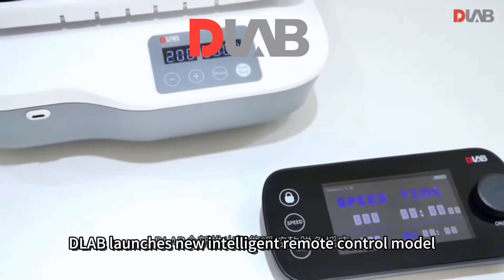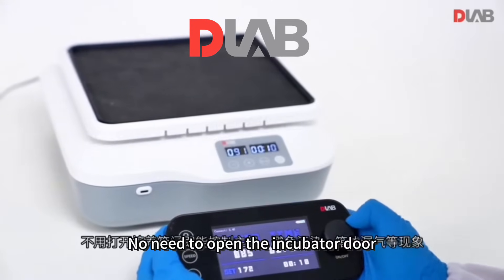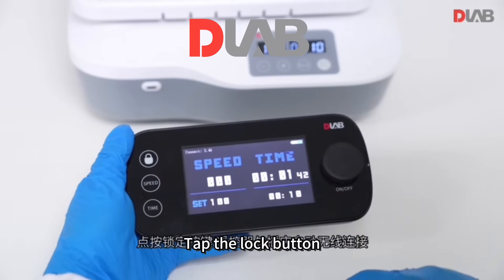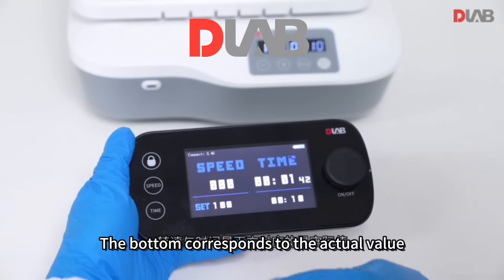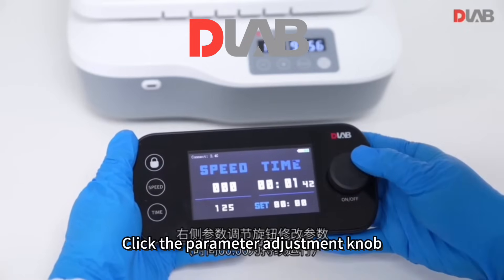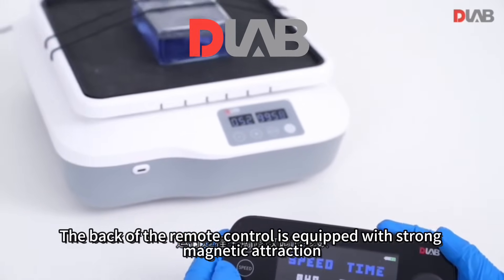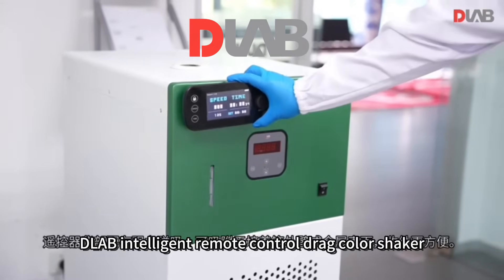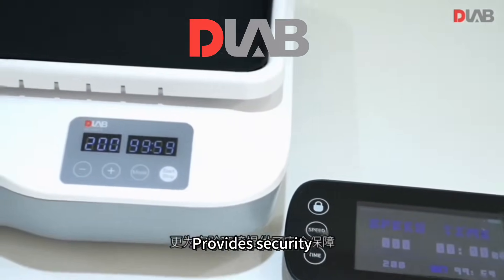🔬Lab Must - Have! Smart Remote - Controlled Decolorization Shaker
Tired of sticking by the shaker? This Smart Remote - Controlled Decolorization Shaker is a lifesaver! Remote control lets you multitask, stable & precise for gel decolorization and mixing. Perfect for molecular biology/biochemistry labs.

Boost your lab efficiency now!